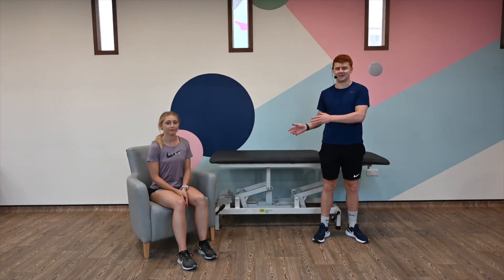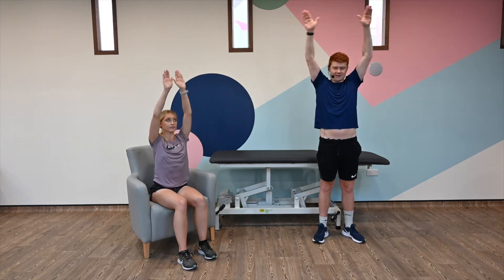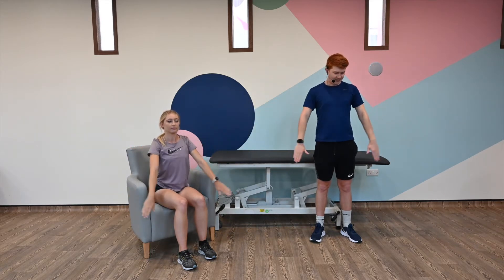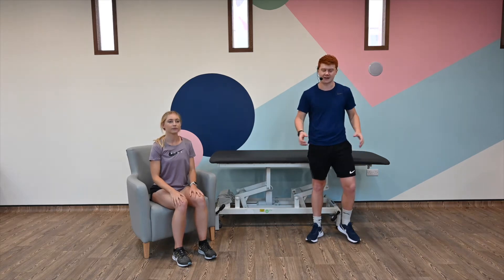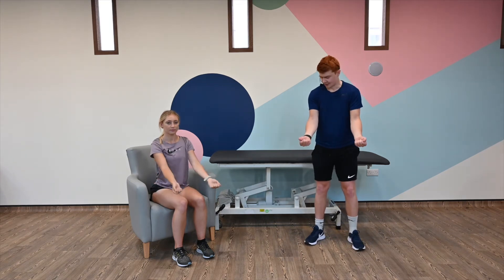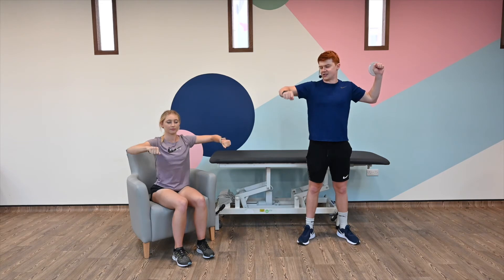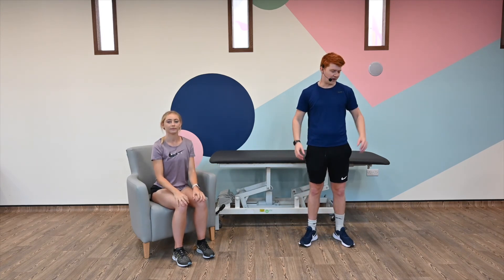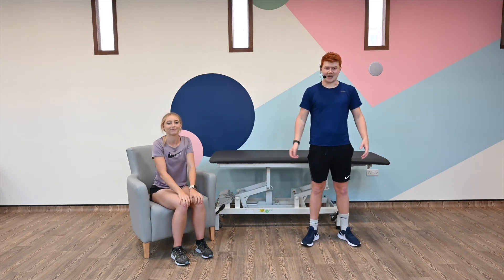CW+ Arts For All: Virtual Connections | KRCO Arm Exercises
The Kobler Rehabilitation Class provides group rehabilitation, including exercises and HIV specific education. The aim is to help you achieve personal goals and improve your fitness, function, strength, flexibility and quality of life, while helping you manage the ‘ups and downs’ or episodes of disability that can be unpredictable when living with HIV.

The Kobler Rehabilitation Class is for men, women, trans and non-binary people living with HIV, who experience physical, mental, cognitive and social health related challenges, and people living with disabilities and episodic health challenges.

Virtual Connections is a digital online arts programme to support the heath and wellbeing of our patients, staff and those self-isolating in the wider community.